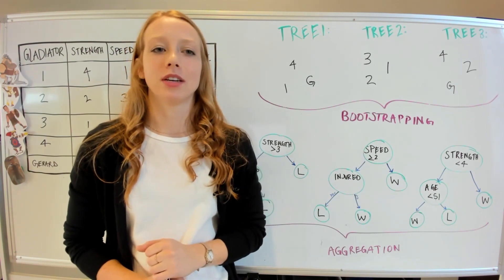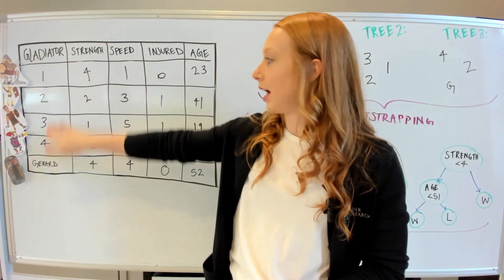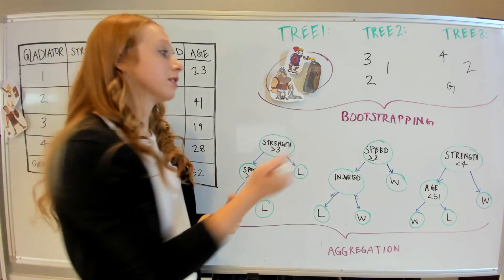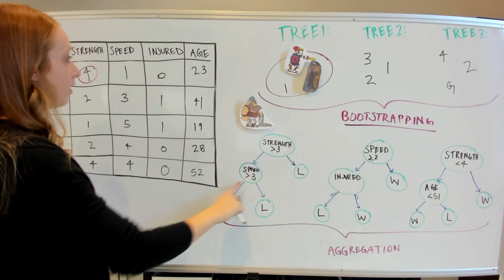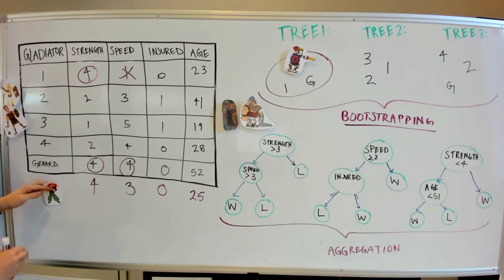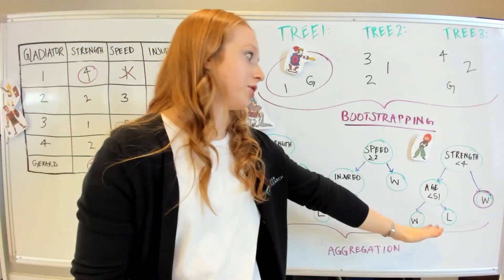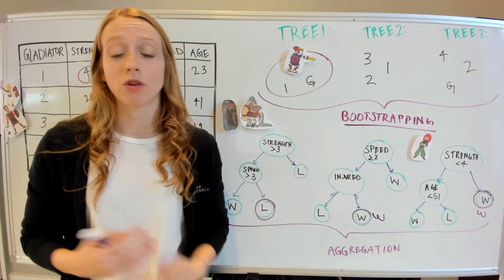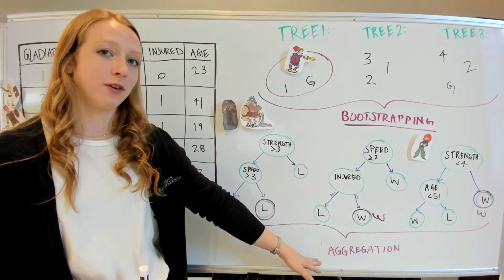How to Use Random Forests to Beat Gerard Butler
Random forests can be applied to many different industries to help classify data. This supervised machine learning algorithm can be digested by breaking it down into a few simple steps. In this brief video, we will walk you through an example where we first randomly sample our data many times (bootstrapping), then build a decision tree on each subset (hundreds of times) by randomly sampling features, and finally, reach an outcome by aggregating the results from each tree.